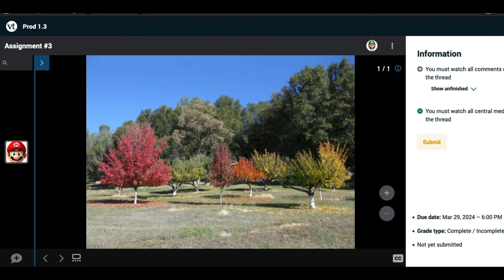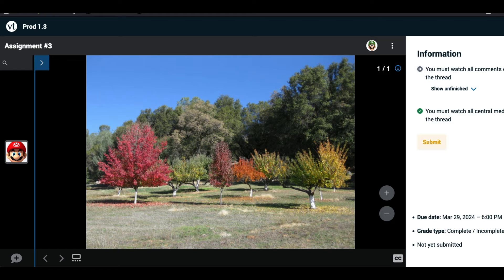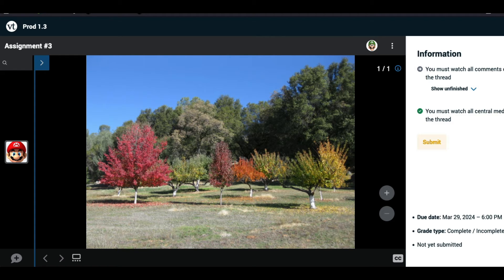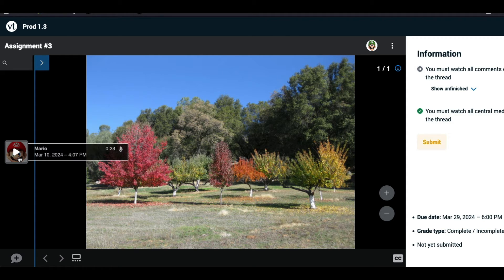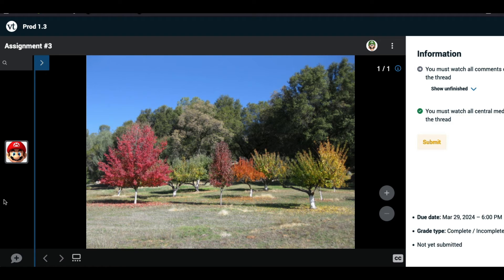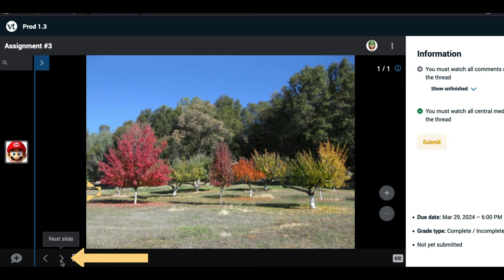Submitting a VoiceThread Watch Assignment (Student View)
This tutorial shows students how to submit a Watch a VoiceThread assignment in their LMS.